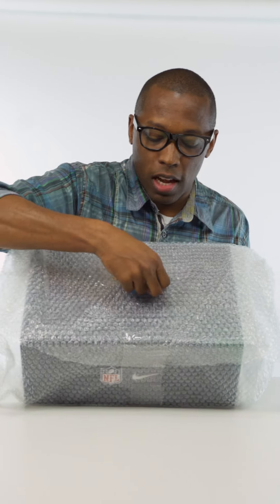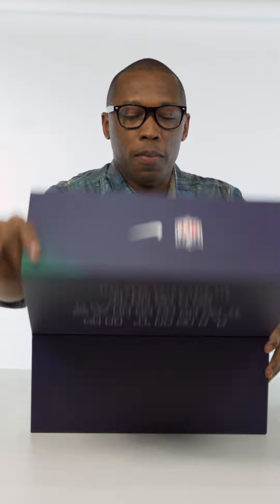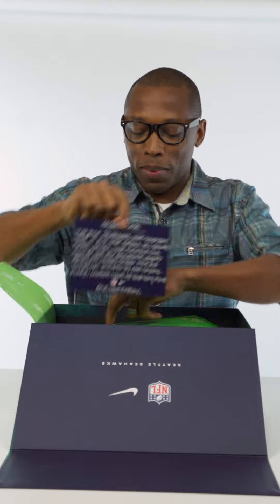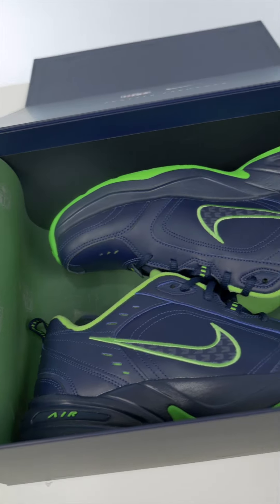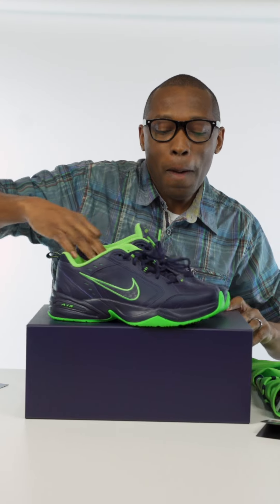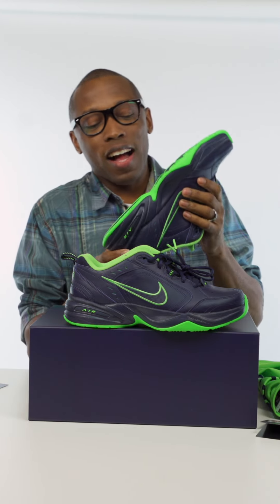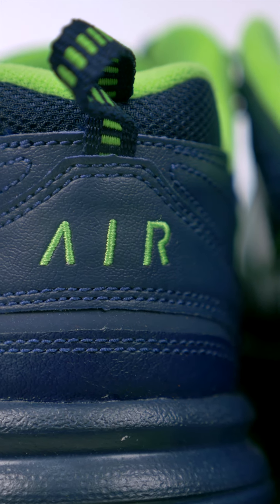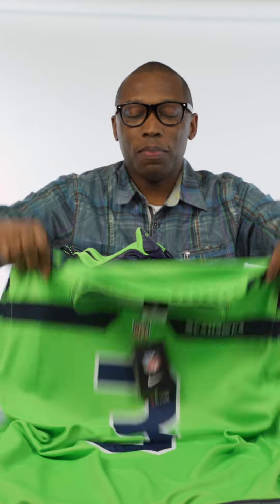UNBOXING: Custom Nike Air Monarch Sneakers For Pete Carroll (Vertical Video)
Thank you to Nike Football for sending these through. Take a look at the custom Nike Air Monarch for Pete Carroll of the Seattle Seahawks. 12th man stand up! I bet you don't have these in your sneaker collection and you can't go sneaker shopping for them either.

MY GEAR:
Main CAMERA;
2nd CAMERA;
3rd Camera;